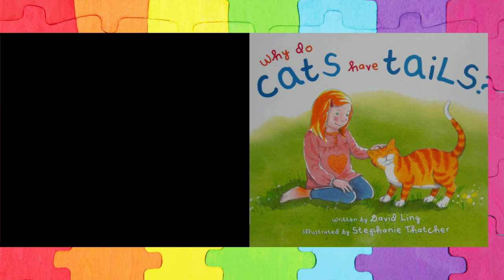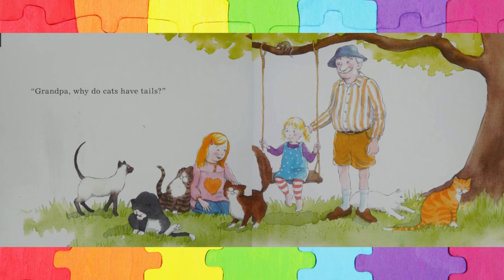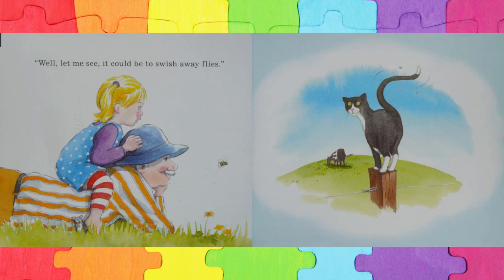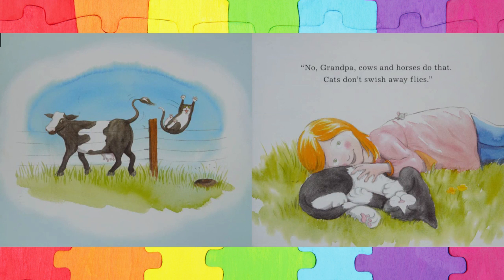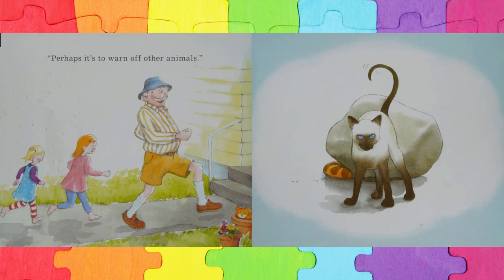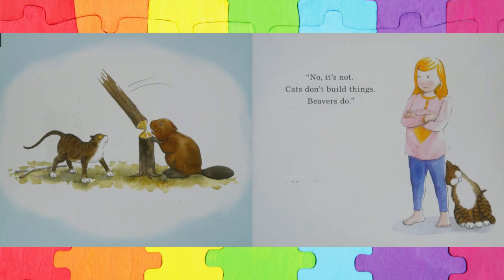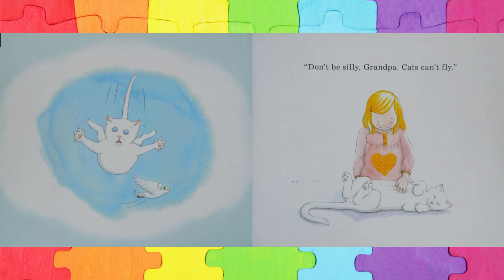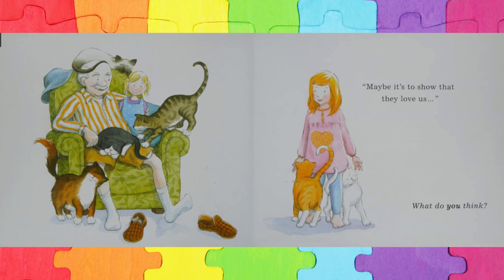💛Stories for Kindergarten┃Stories in English With Dixys Storytime World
Children can come up with some pretty funny questions! Here in this warm and amusing story, Grandpa teases his granddaughters with some very unusual answers. The girls are spending time with Grandpa and his cats, and reject all his silly answers until one of them comes up with an idea that even Grandpa could not think of. This is a story that amuses and entertains grandparents and grandchildren alike.

by David Ling (Author), Stephanie Thatcher (Illustrator)
Publisher
Starfish Bay Children's Books

You can also find us on the KIDS YOUTUBE APP

                                                       LEGAL STUFF ⬇️

Copyright:
This book is not written or illustrated by us. This book is not ours. This video is only for read-along and educational purposes.

If you are the author/publisher of the book and would like the video taken down, I would really appreciate it if you send me a note via email to and I WILL remove the video. Thank you!